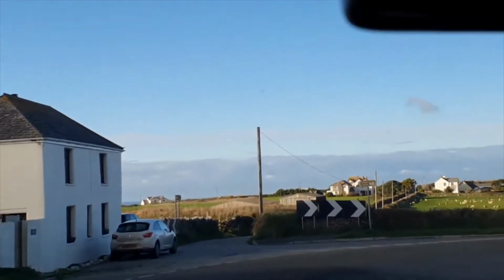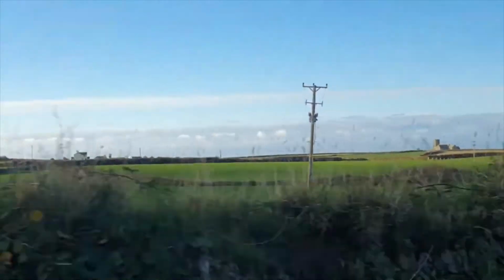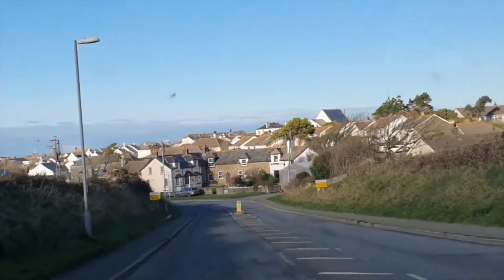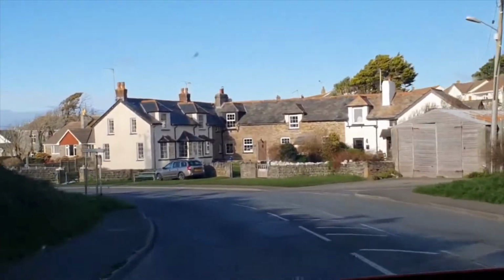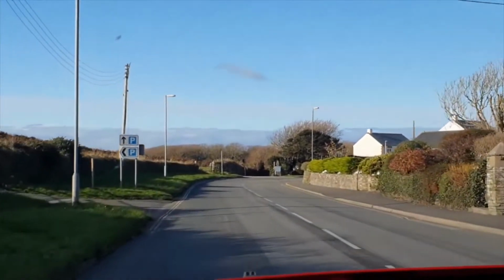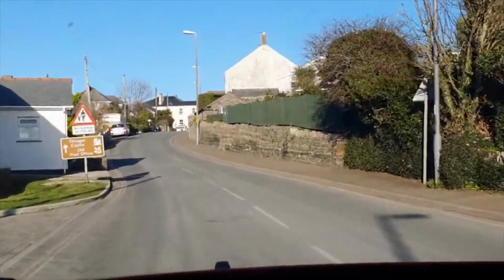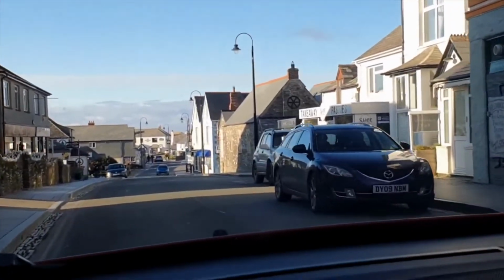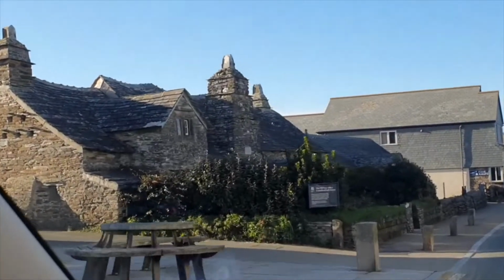A Night In The Castle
Welcome to Camelot Castle, a leading Cornwall Hotel. Here we are consumed by the stunning sea views of Britain and are set in an ideal location for a perfect holiday. It is one of the most valued hotels due to the traditionally styled, grand space and wonderful service that the hotel reflects.